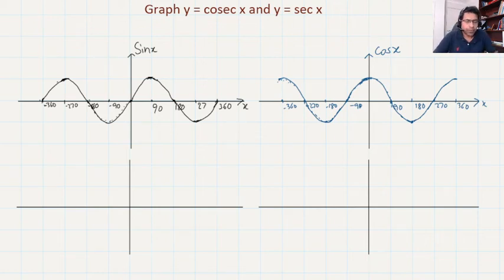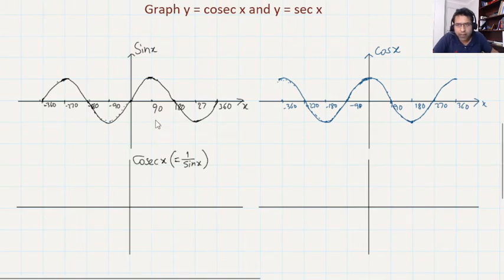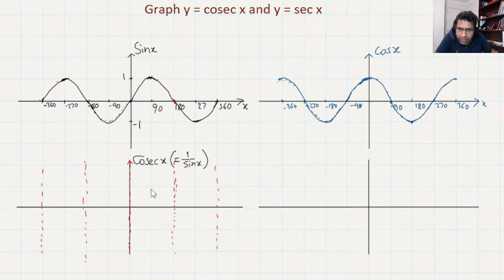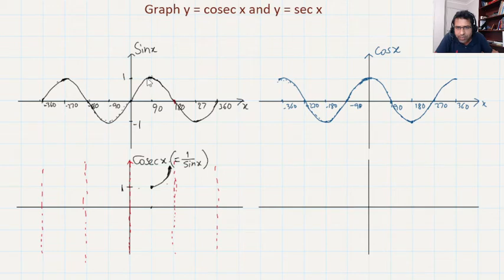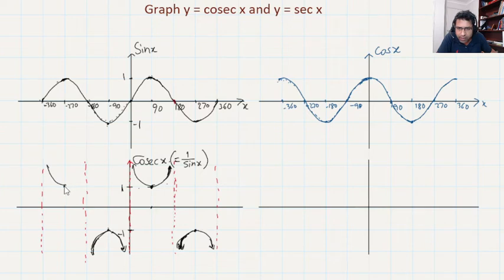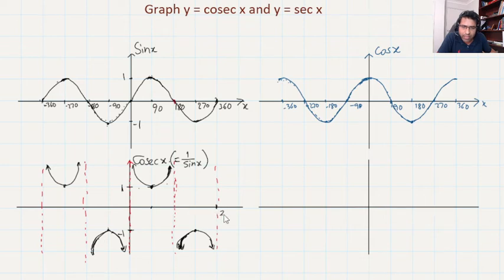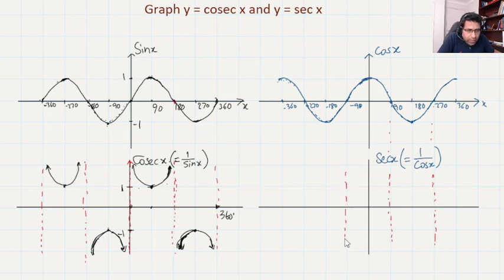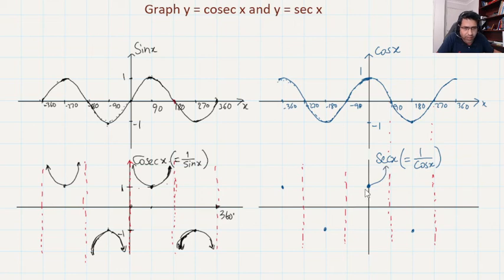Graphing y = cosec x and y = sec x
In this video you will learn how to graph y = cosec x and y = sec x. Hope this will help.